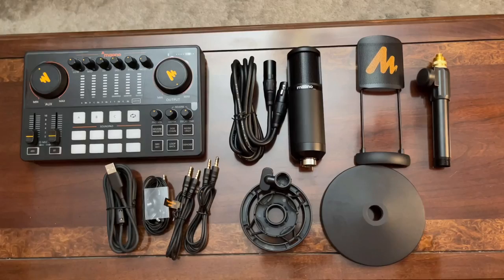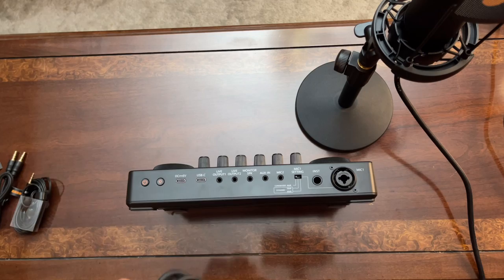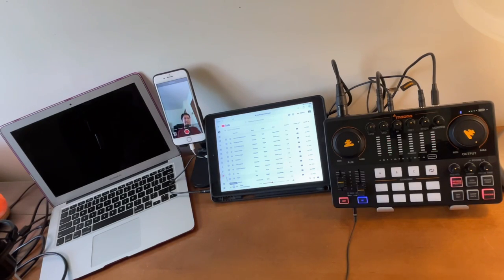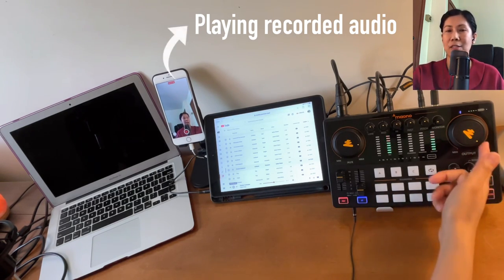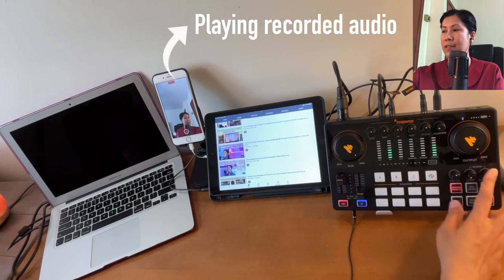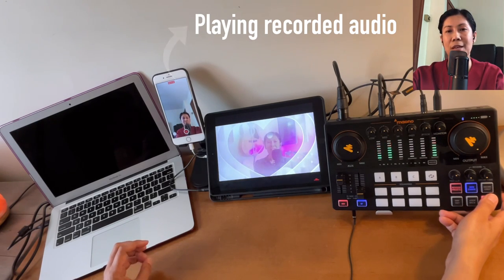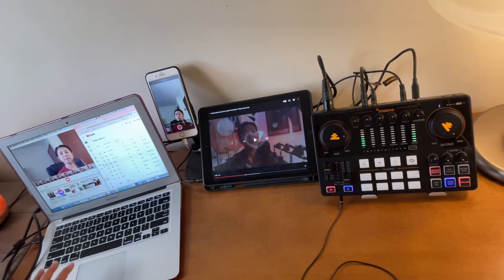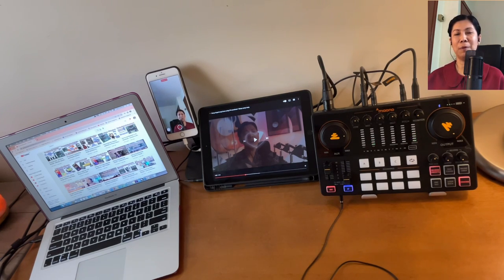2022 Maonocaster E2 - Audio Interface - Single Mic Bundle - Detailed REVIEW, SET UP & TESTING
Maonocaster E2 Single Mic Bundle - Detailed REVIEW, SET UP & TESTING

Showing all the It’s features. Testing recording to a Phone and laptop.

Timestamp:
22:35 Side chain
25:20 Loop back